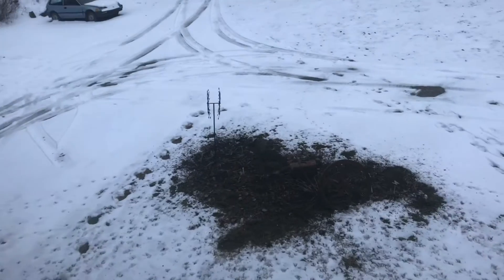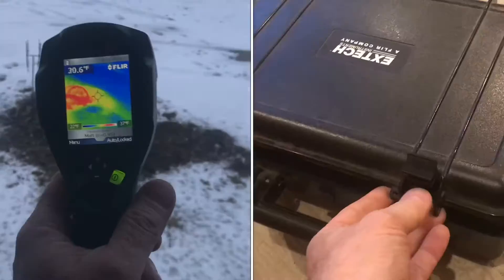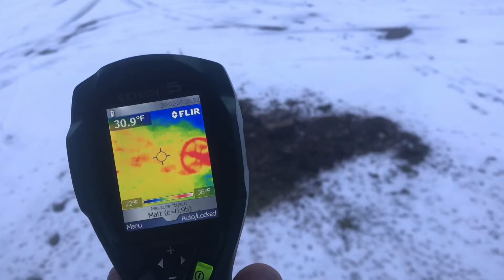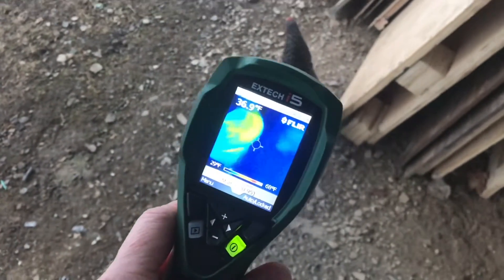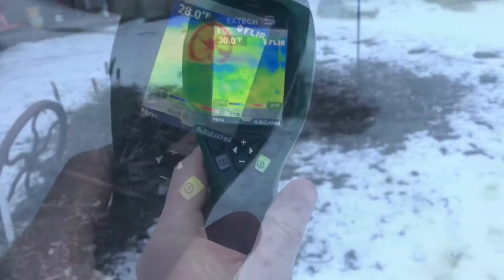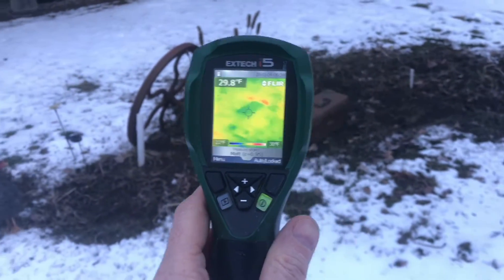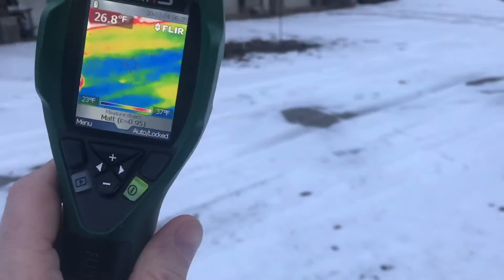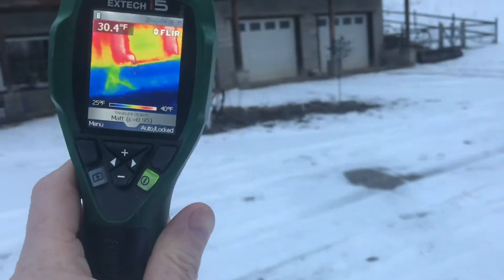yes, a “septic system” gives off HEAT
You always hear the septic tank generates heat, and in the winter time you can see the effect of the heat coming from the septic tanks. With a thermal camera you can see that there’s no snow over the septic tanks which shows there is heat. Heat is a good thing...it means the bacteria is working inside the tank.